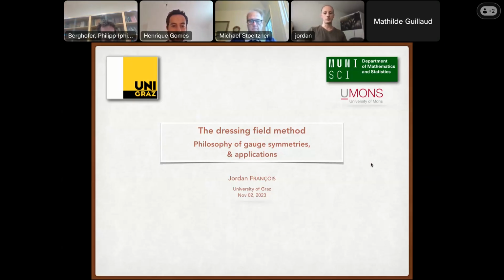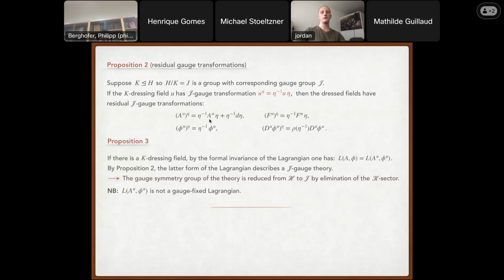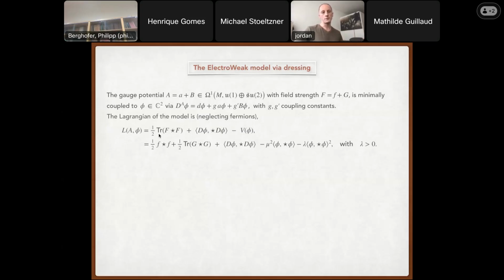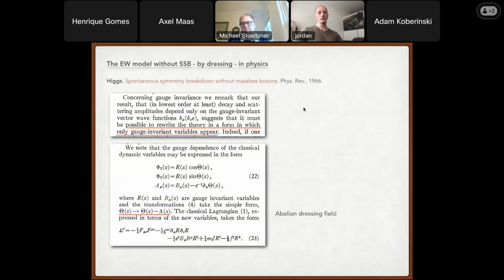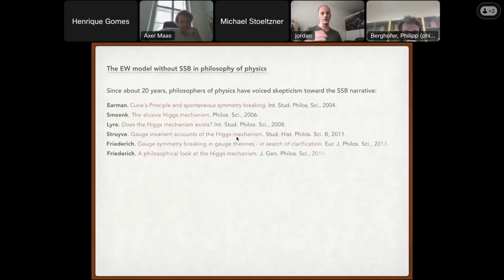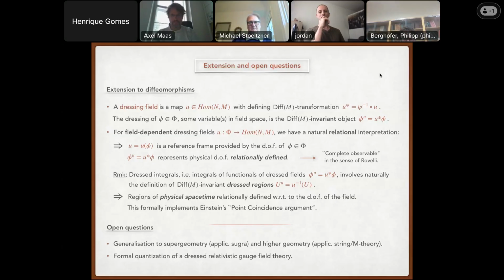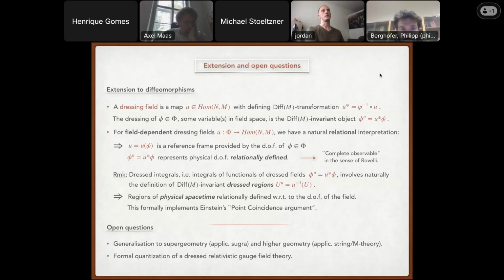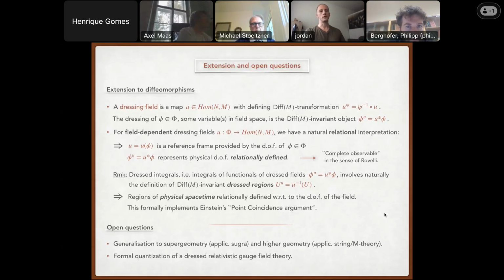The dressing field method - Philosophy of gauge symmetries - Jordan François - Uni Graz Seminars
The dressing field method - Philosophy of gauge symmetries, & applications